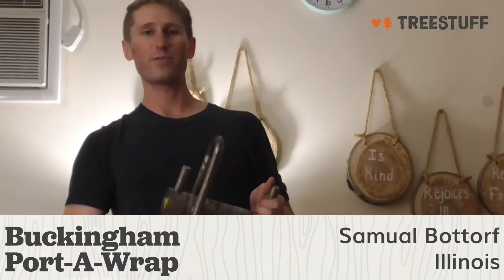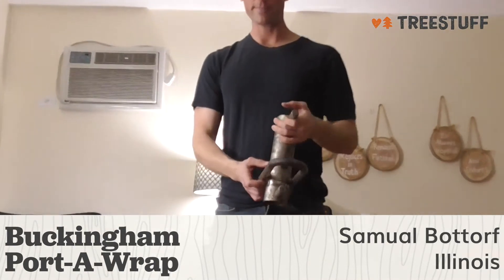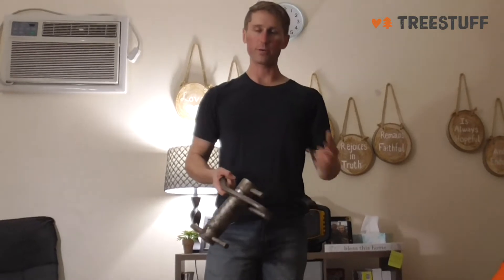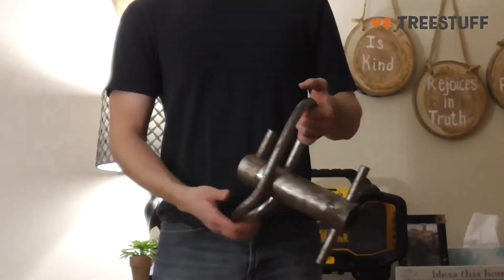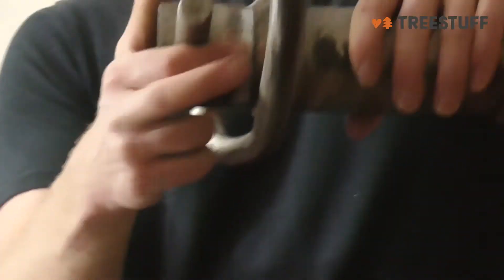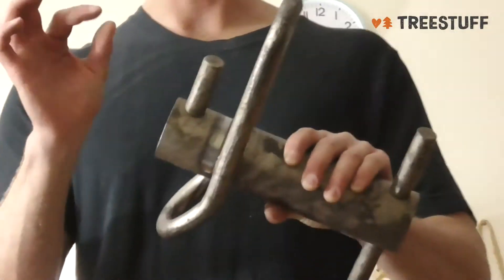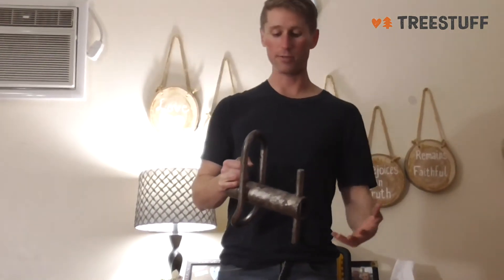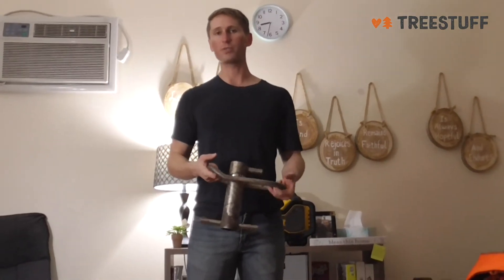Buckingham Port-A-Wrap - Samuel Bottorf's TreeStuff Customer Review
Illinois arborist Samuel Bottorf had some things to say about Buckingham Port-A-Wrap so he sent us this great Customer Video Review!